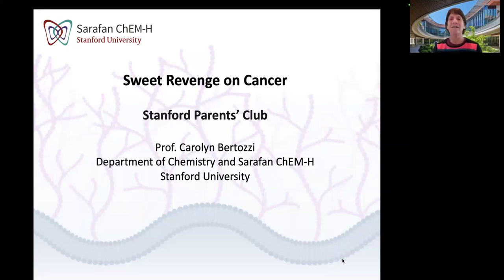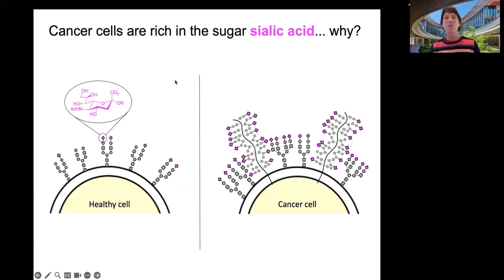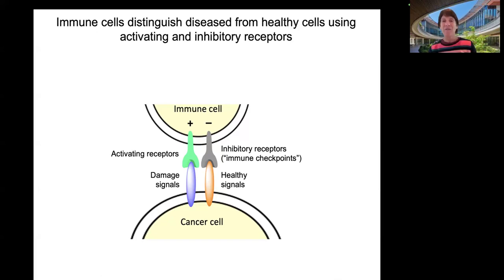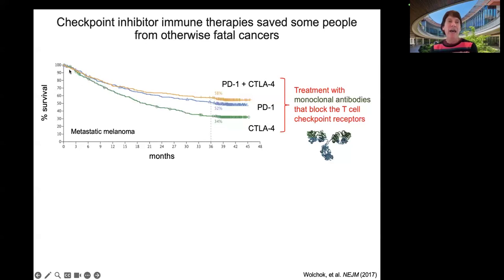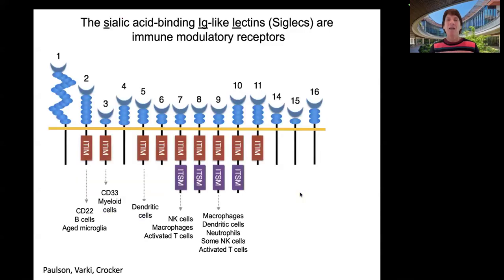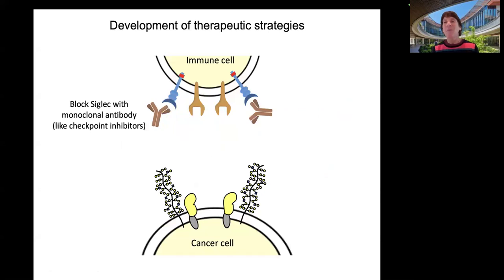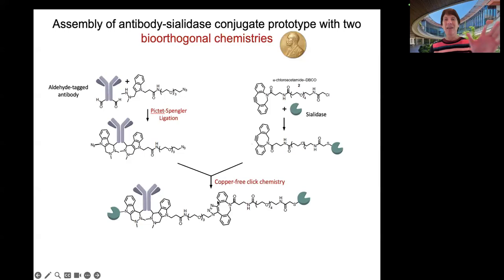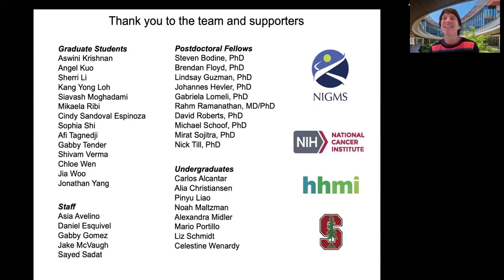SPC Distinguished Speaker Series: Professor Carolyn Bertozzi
Stanford Parents' Club is delighted and honored to have Stanford Professor Carolyn Bertozzi share her thoughts on "Sweet Revenge on Cancer." Presented on 3/13/25 at 10am PT via Zoom.

Winner of the 2022 Nobel Prize in Chemistry, Professor Bertozzi is known for her wide-ranging work spanning both chemistry and biology. Her research includes synthesis of chemical tools to study cell surface sugars called glycans and how they affect diseases such as cancer, inflammation, and viral infections like COVID-19.